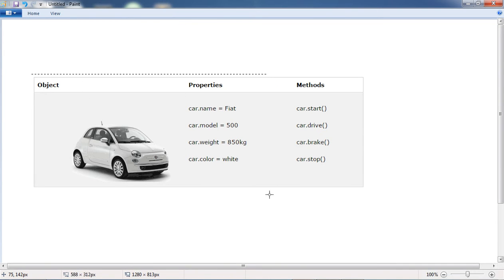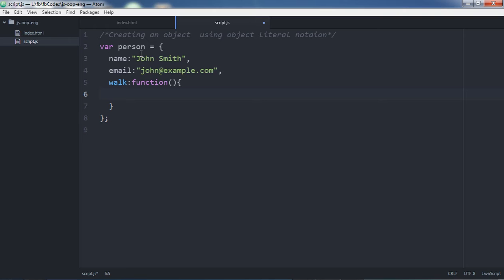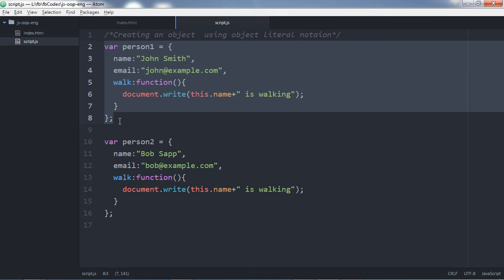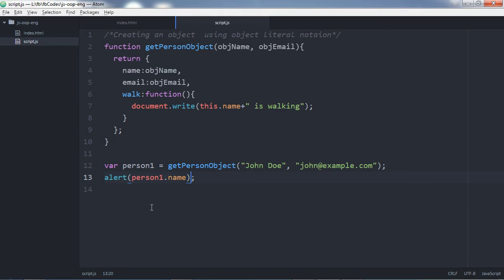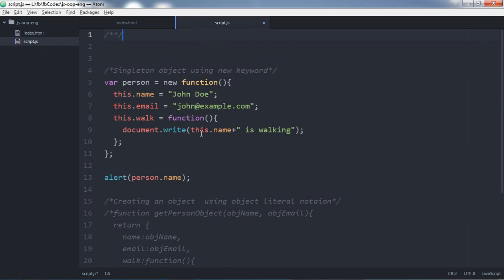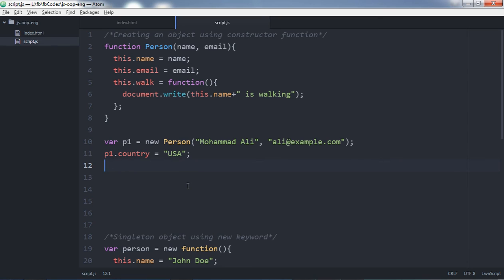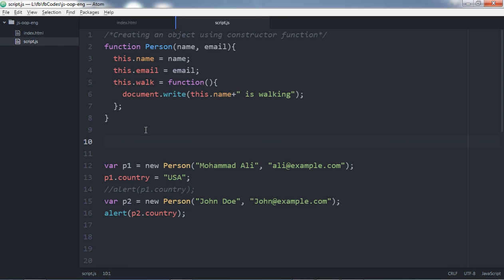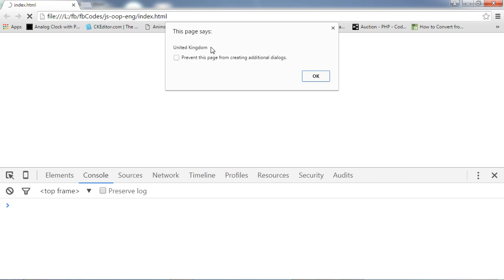JavaScript OOP: Introduction to Objects (English)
In this video (English Version) tutorial you will learn the concept behind objects in JavaScript. You will also learn different ways to create a JavaScript object.